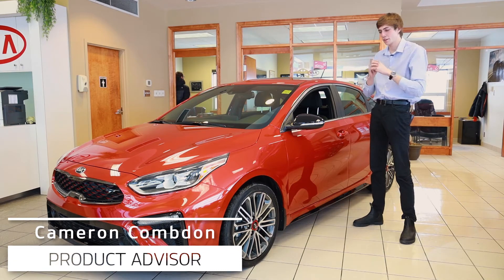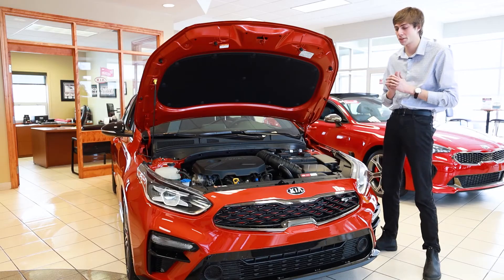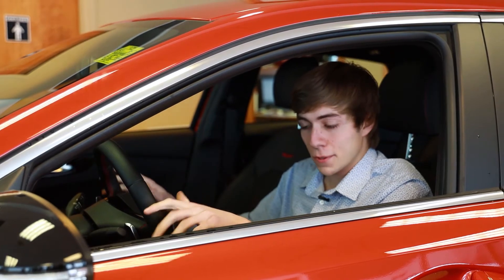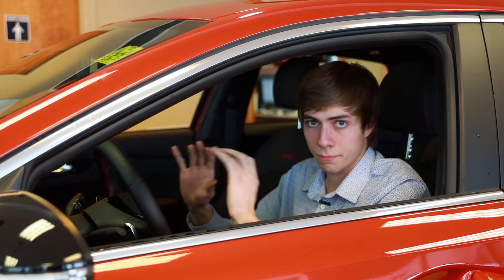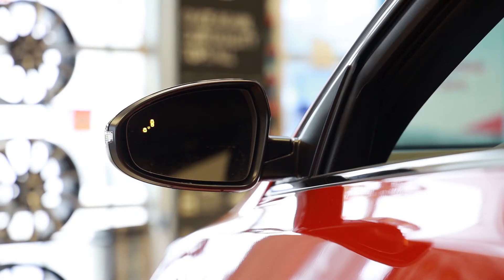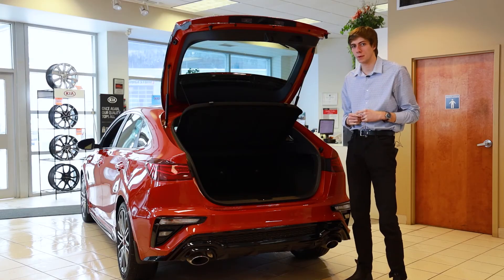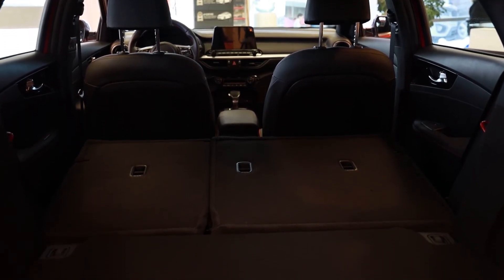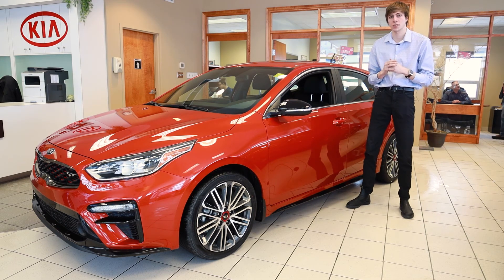Walkaround: 2020 Kia Forte5 GT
The exciting new Forte5 GT model, boasting a 1.6L turbo engine! Lots of great features and performance.